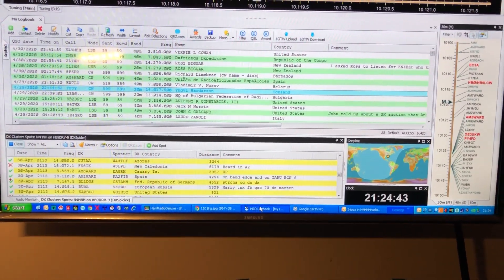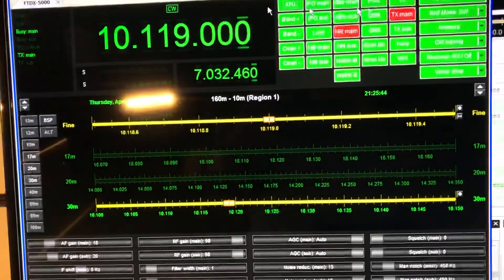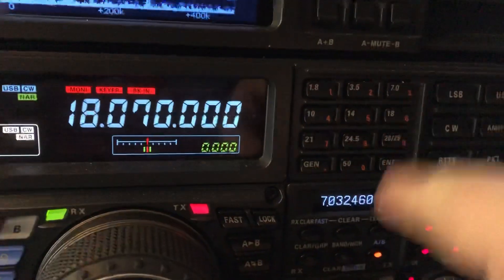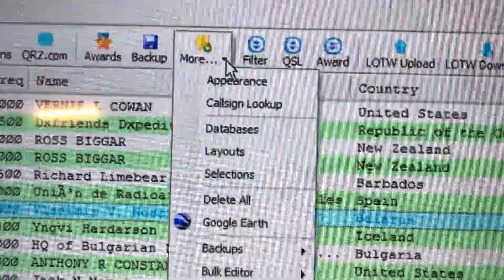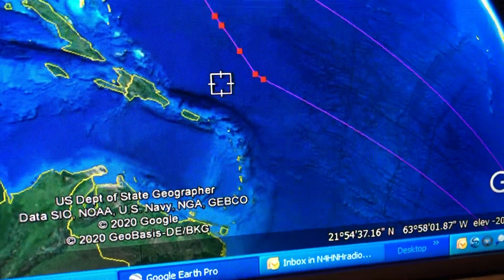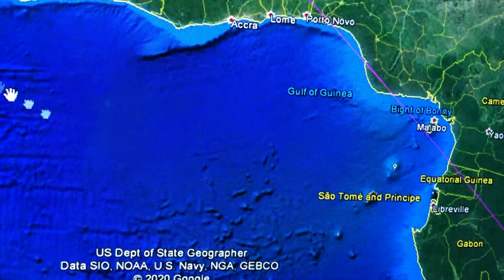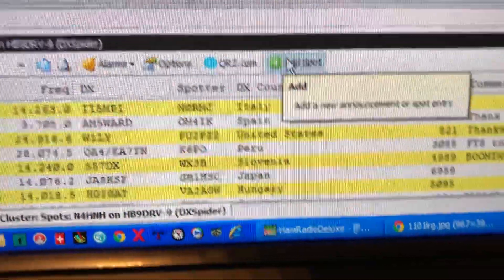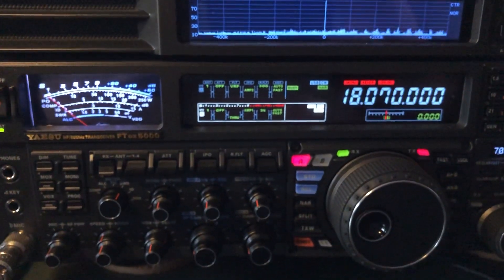Ham Radio Deluxe Tip #1: Using Google Earth and HRD together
This video shows how to jump from Ham Radio Deluxe to Google Earth and see a line between your QTH and the other station you just worked.  I hope you enjoy.

73, de N4HNH